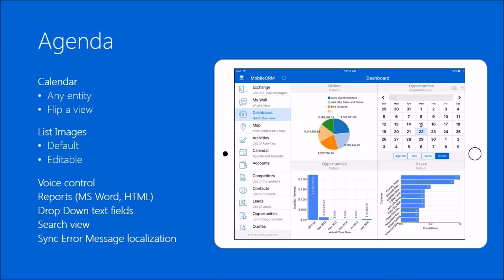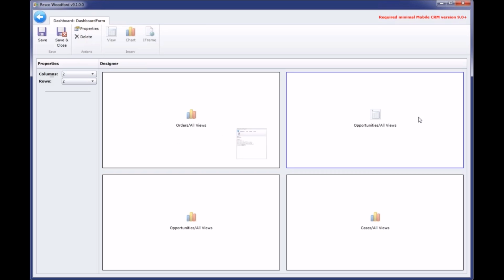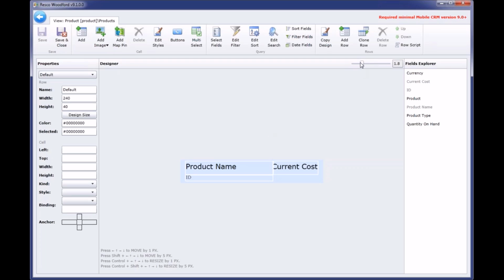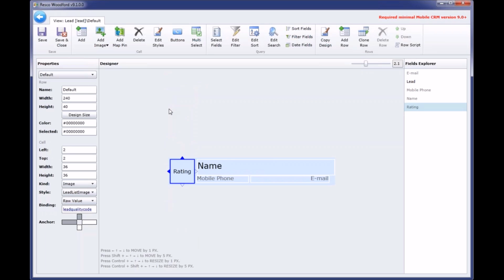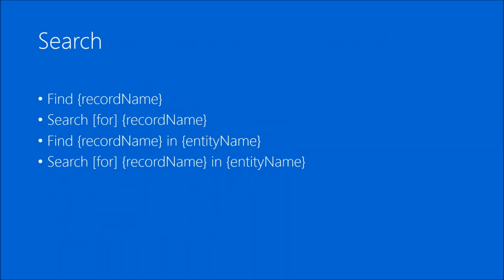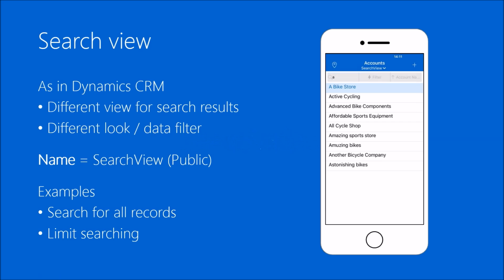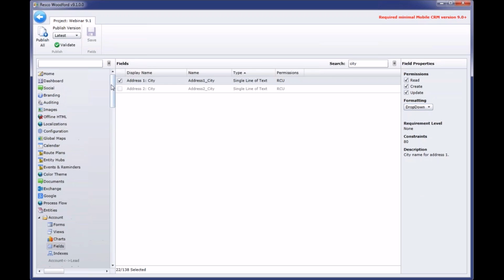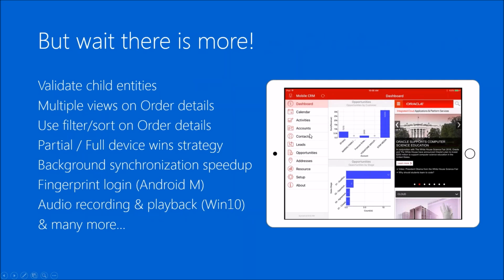Webinar Summer Release 2016 of Resco Mobile CRM - Part 2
The Summer release of Resco Mobile CRM arriverd to app stores!

Watch the 2nd part of our webinar, in which Juraj Mojik, Resco’s Senior Developer, will introduce you to the latest features from Resco Mobile CRM's Summer update 2016, and show you how to set them up in the Woodford configurator.

You will learn about these new features:
2:00 •     Calendar
- Any entity
- Flip a view
10:09 •     List images
11:41 •     Default data images
12:58 •     Editable images on picklists
22:45 •     Voice control
27:23 •     Offline reports in MS Word & HTML
31:02 •     Customizable search view
34:05 •     Drop Downs in text fields
40:10 •     Sync Errors Localization
41:53 •     JS Bridge Improvements

About Resco

Resco is a market-leading provider of Mobile CRM for Microsoft Dynamics CRM server. The solution can be also utilized to add a mobile edge to other systems, such as Oracle CX, Salesforce, or even as a standalone CRM system.